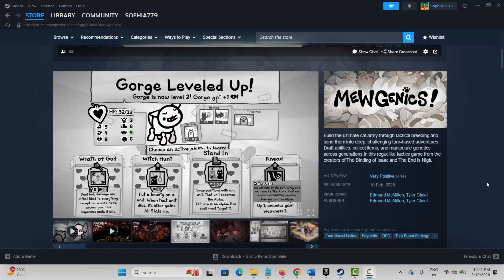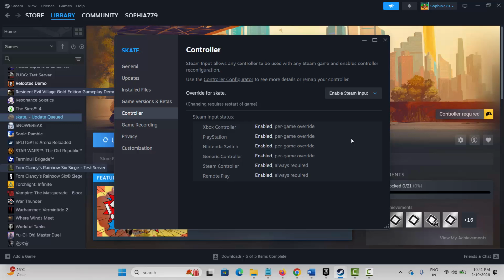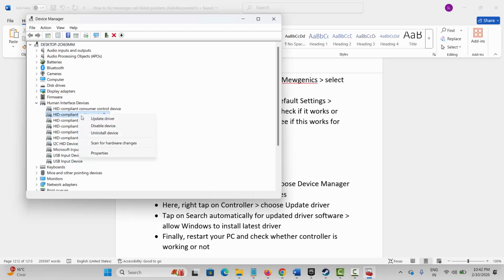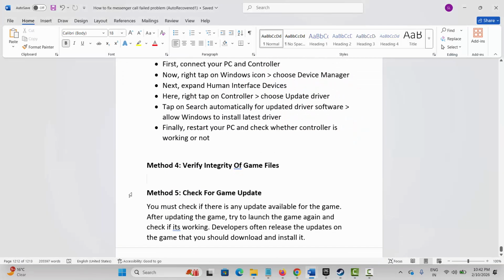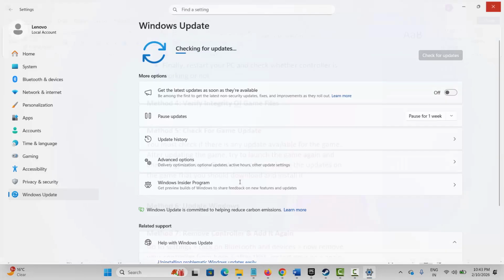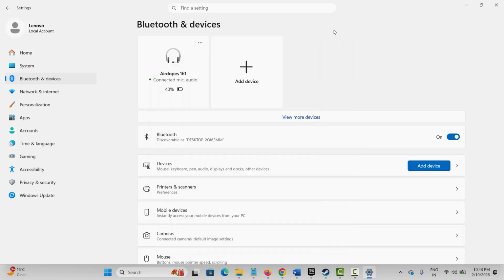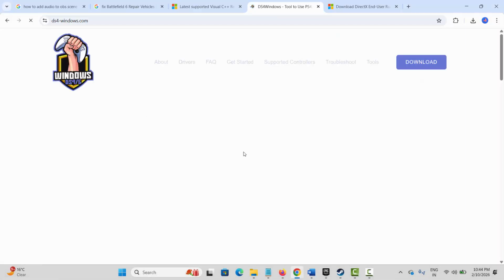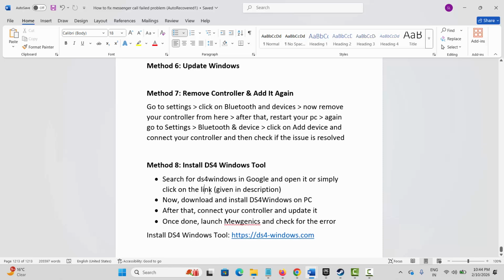How To Fix Controller or Gamepad Not Working In Mewgenics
Check this video tutorial and follow the ultimate solutions on How To Fix Controller or Gamepad Not Working In Mewgenics
Mewgenics Controller Issues,
Fix Controller Not Working/Not Detected Mewgenics,
Fix Gamepad Not Working on Mewgenics

🌐Social Media-